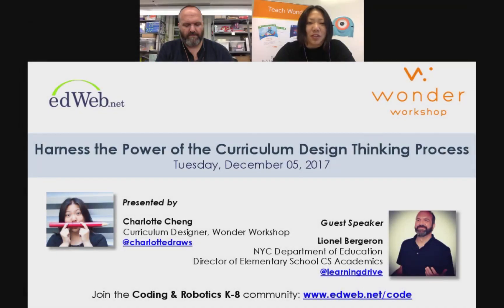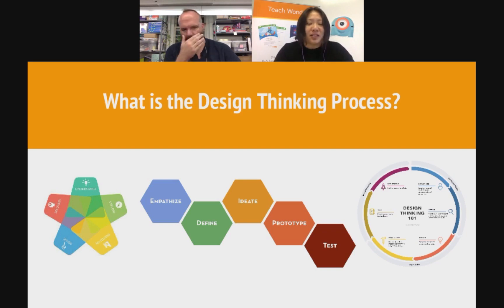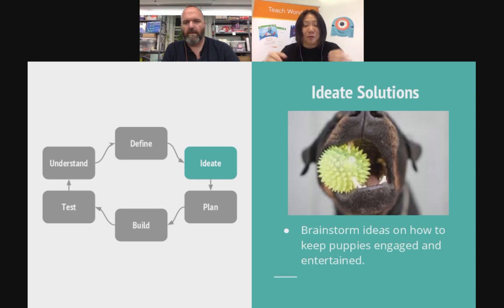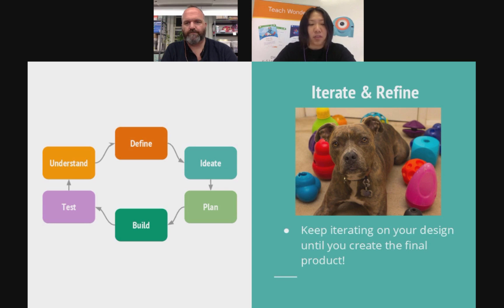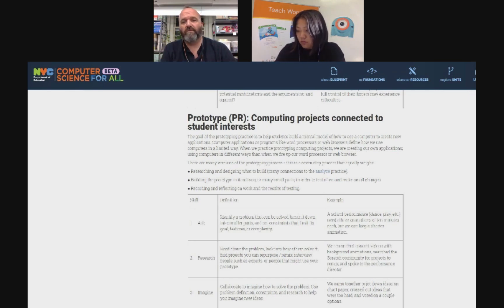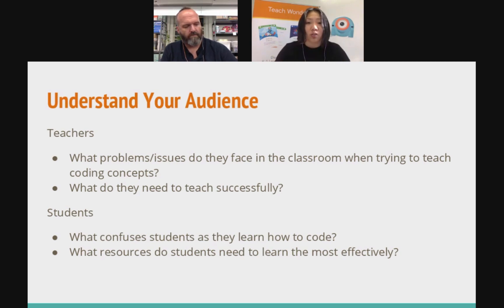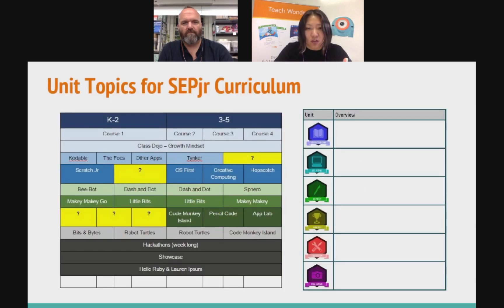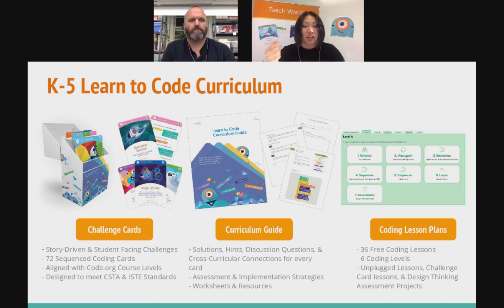Webinar Series - Harness the Power of the Curriculum Design Thinking Process | Wonder Workshop